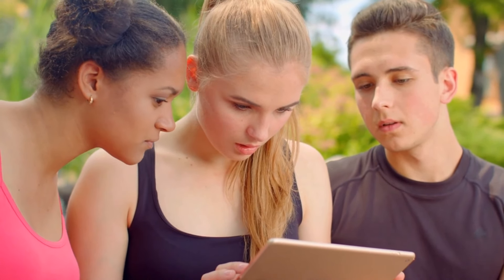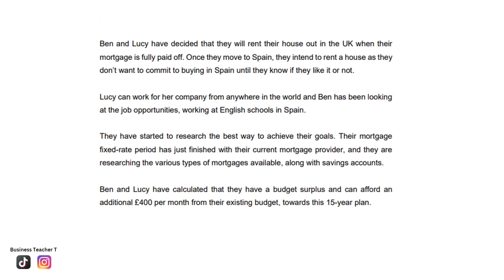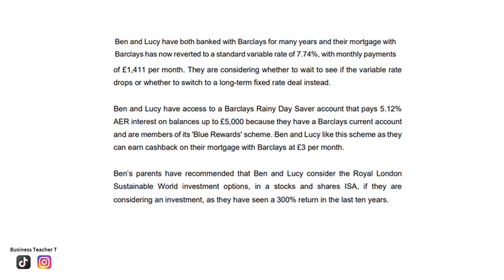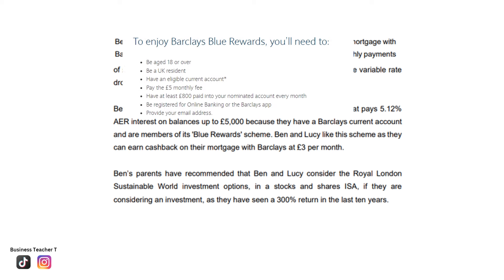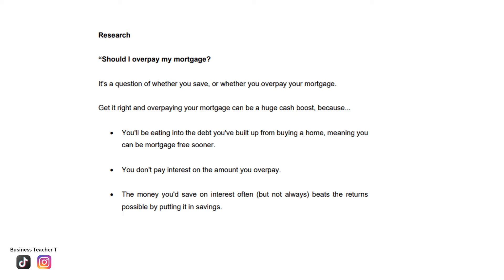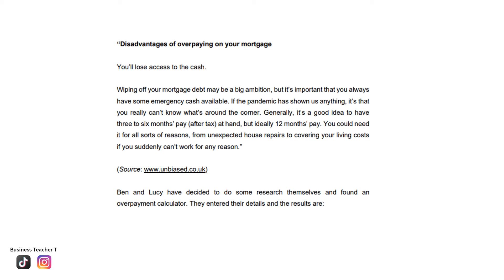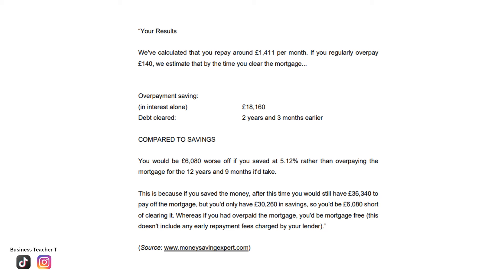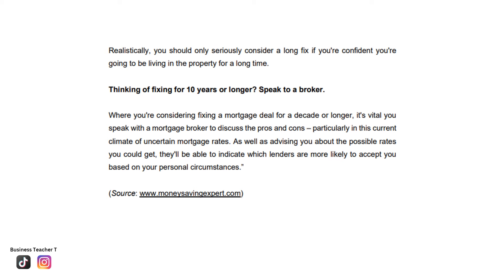CeFS Case Study 1 - Ben and Lucy - WITH A FREE WORKSHEET - MAY 2024 Unit 2 Resit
Ben and Lucy Predicted Questions out on the 28th of May - 7:30pm! They’ll be right here!!

Ben and Lucy Predicted Questions

Free worksheet - same document for both
Student access

Predicted Case Study Questions
The link will be here on the 26th of May!